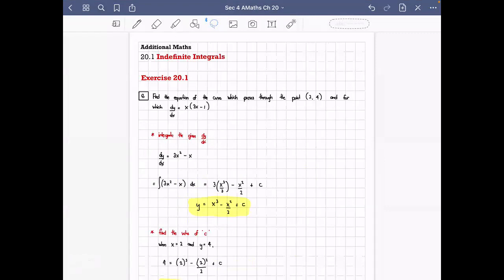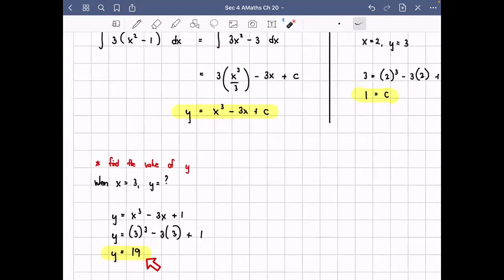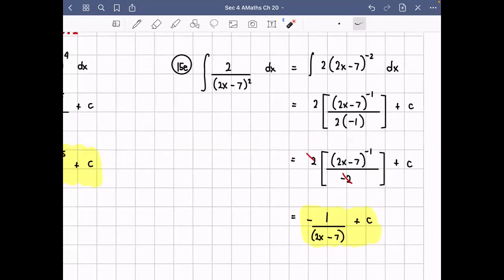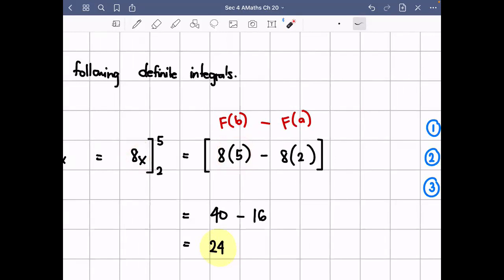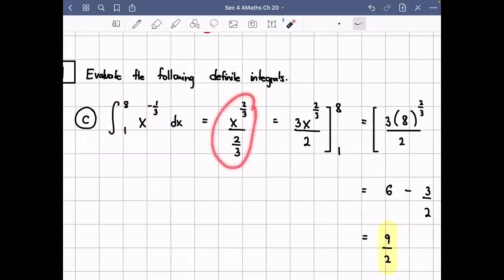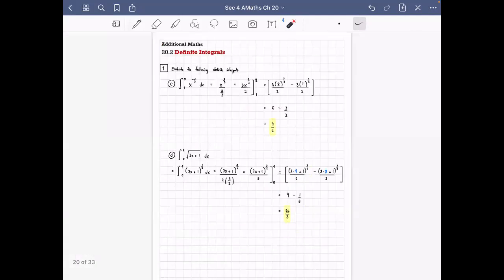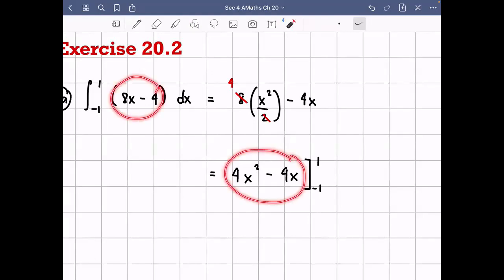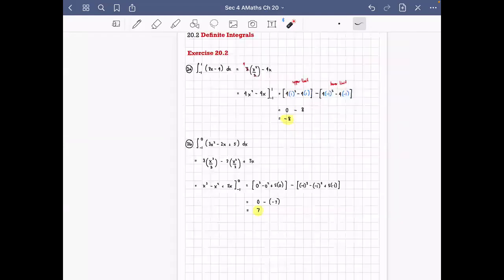Definite Integrals (Part 1)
Skip to 11:00 mark for Definite Integral lesson.

Regards,
Mr. Jojo